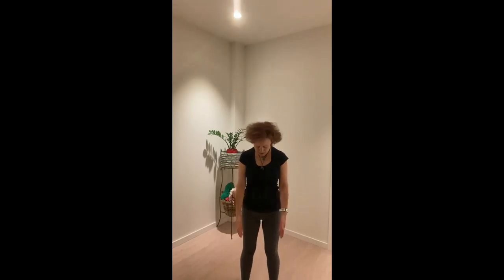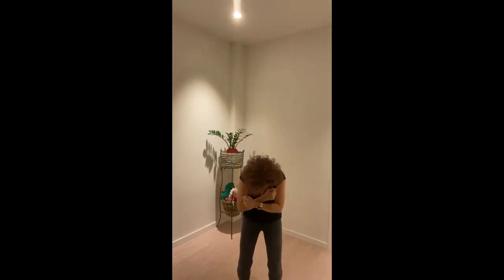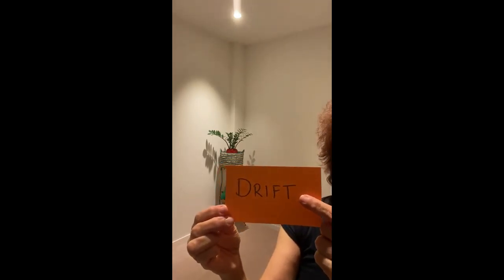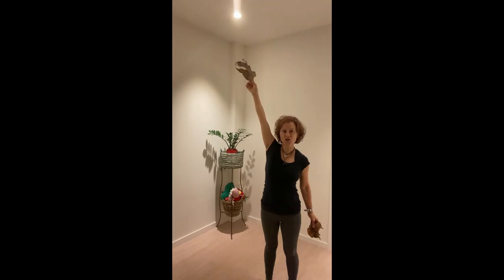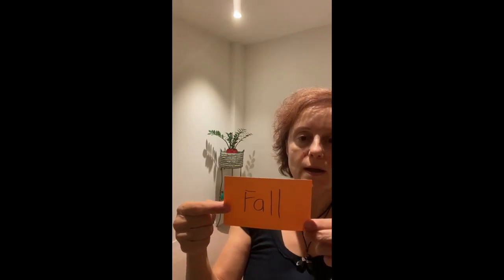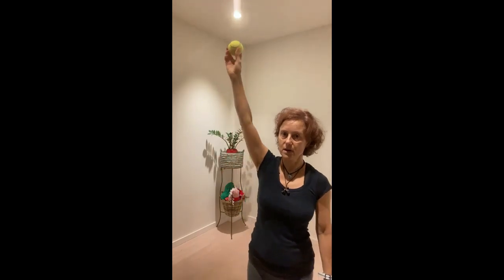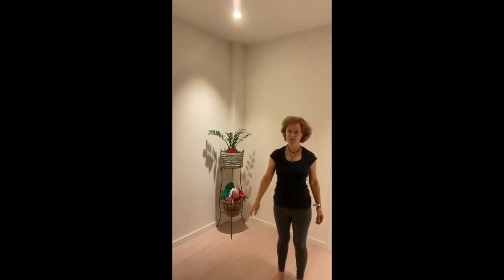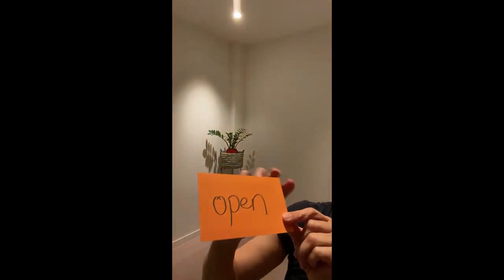Move your body, lesson 4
Fourth lesson with Cinzia